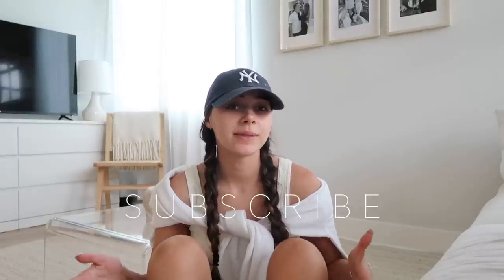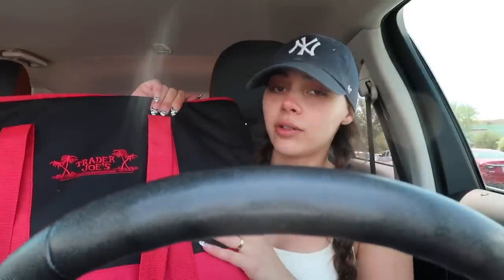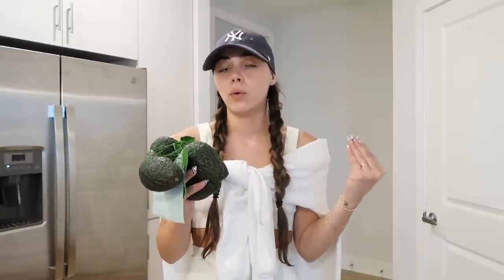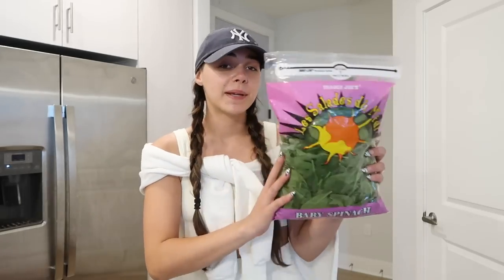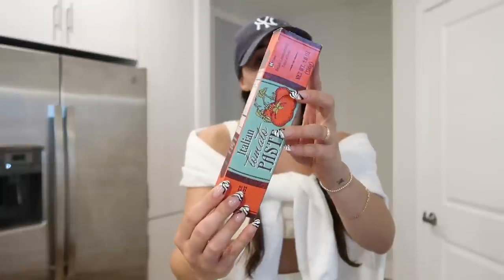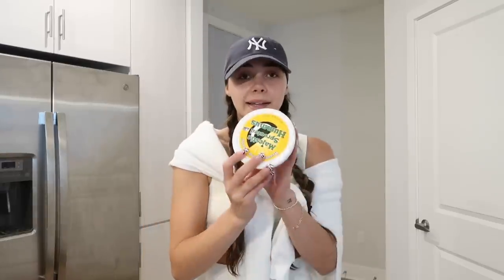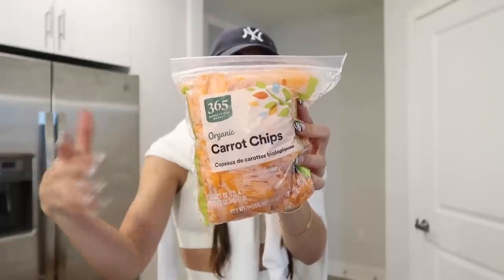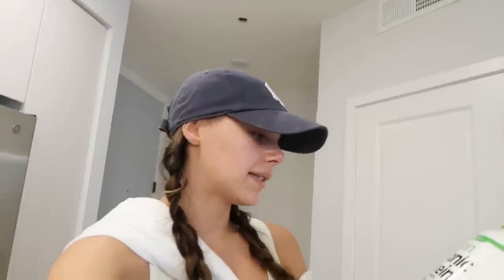GROCERY SHOP WITH ME | How I Recipe Plan, HUGE Trader Joe's & Whole Foods Haul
Hi friends!! This video shows a HUGE Trader Joe's Haul & Whole Foods Haul, how I grocery shop and I share some recipe ideas I'll be cooking this week! I HOPE YOU ENJOY xx

OUTFIT:
$30 amazon workout set (SO GOOD)
White sweatshirt